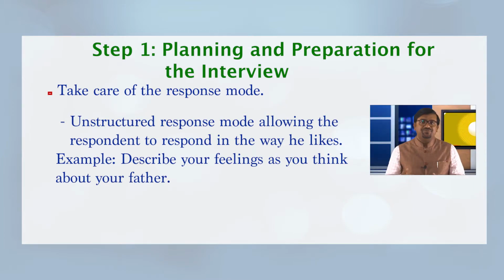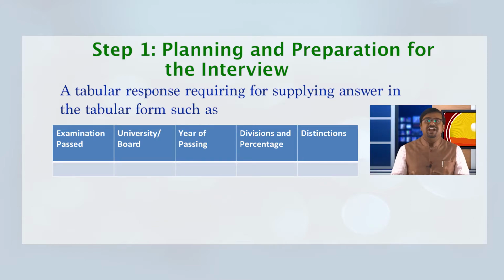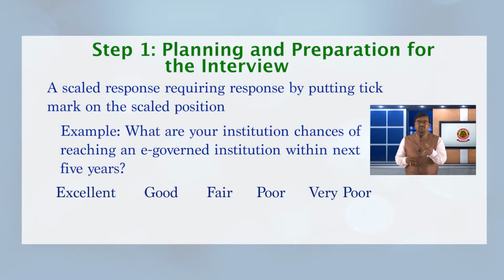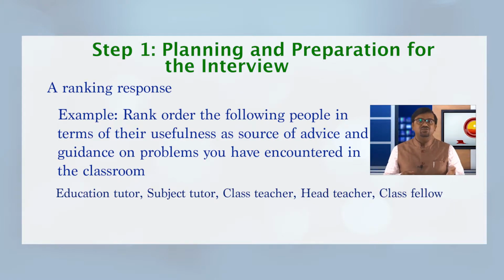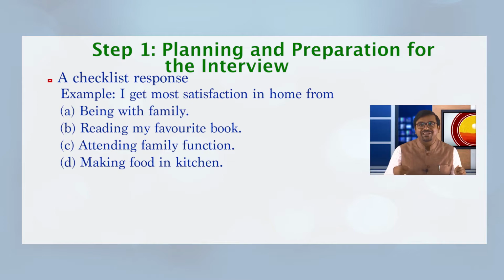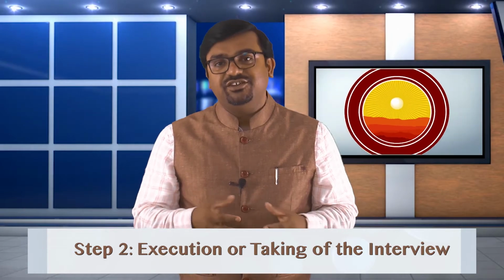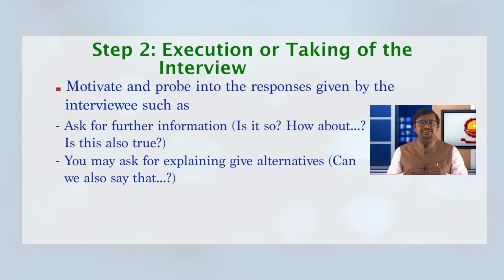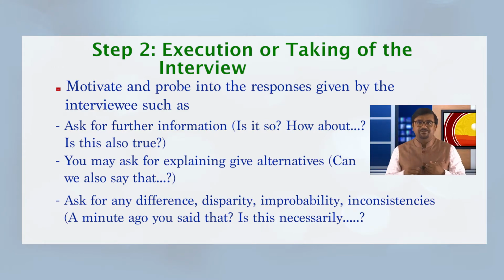Interview as a Tool of Data Collection-II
The topic of this video is Interview as a Tool of Data Collection-II. This video is a part of online refresher course in education, entitled, ‘Concerns in Educational Research and Assessment’ by National Resource Centre (NRC) for Education, Central University of South Bihar, Gaya under ARPIT 2019. In this video the presenter has presented the various steps for conducting your own interview. To do so the video envisages the procedure and steps used in conducting Interview viz. planning,execution and closure. The video talks about defining objectives of the interview at planning stage.What is the purpose of conducting this interview? What type of specific information or data is required for discussing the research problem?The video discusses the issues like Deciding the population or sample of the individuals to be interviewed and how to train yourself with the data collection tools. The video skills you with skills of developing rapport, interview preparation, how to proceed for recording interview and derive information from that. It also equips you to design and decide for the questions of the interview and then check the data or information. Video also enumerates some post interview acts like taking care of the interviewee, Relax the interviewee and assure the interviewee about the secrecy of it. Jot down your impressions of the interview and try to analyze it and draw necessary conclusion.